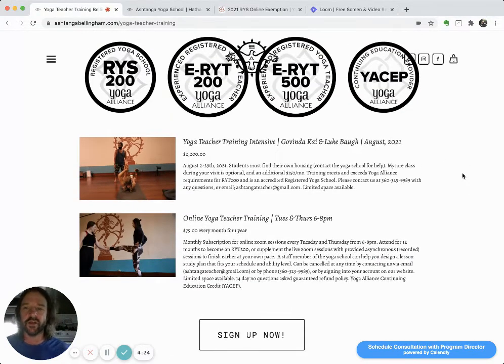RYS Online Exemption Yoga Alliance